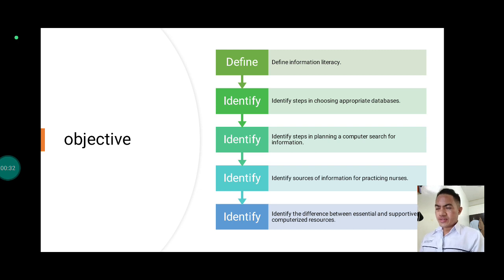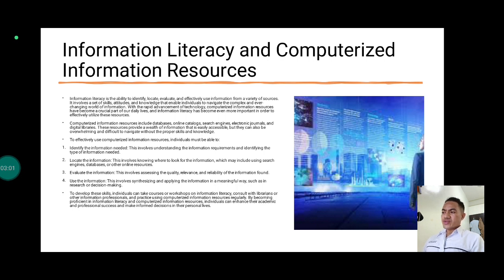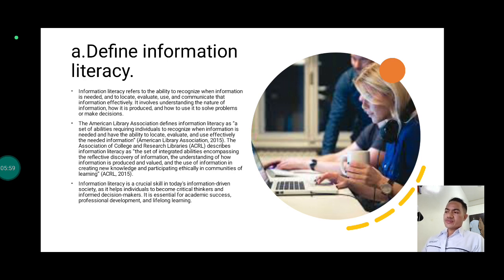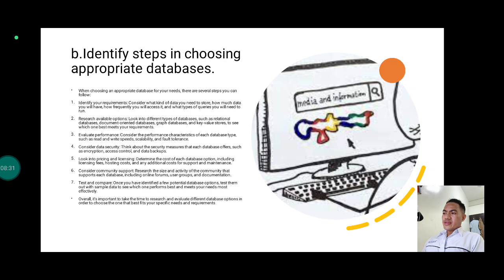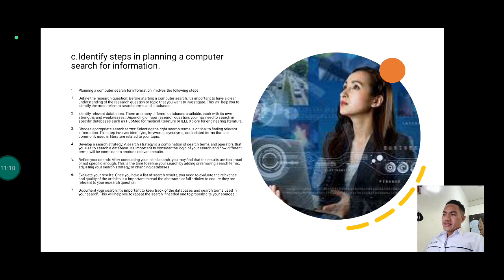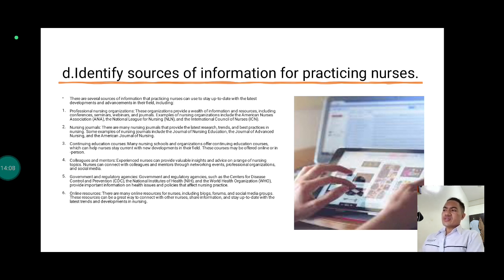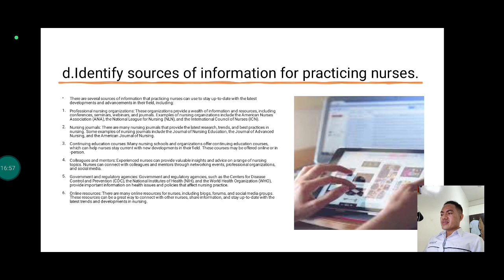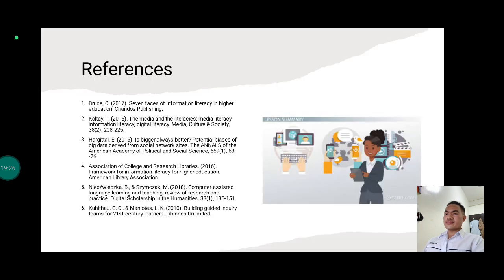Information Literacy and Computerized Information Resources " Advanced Nursing informatics "